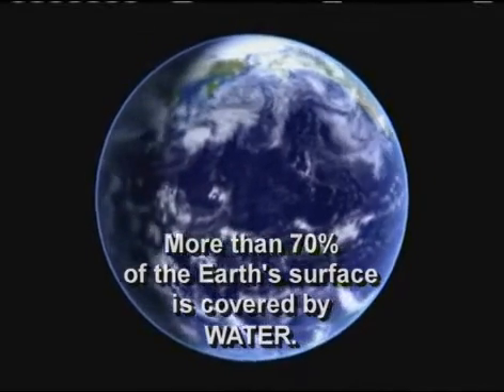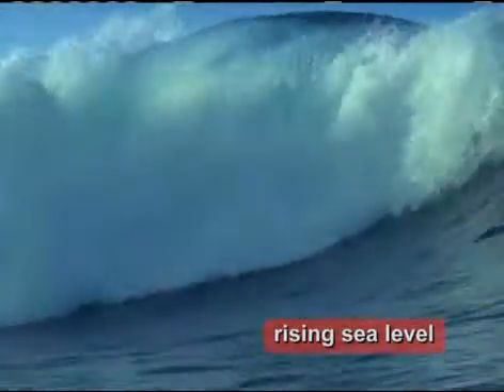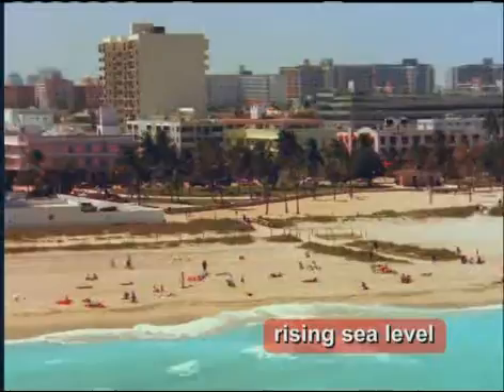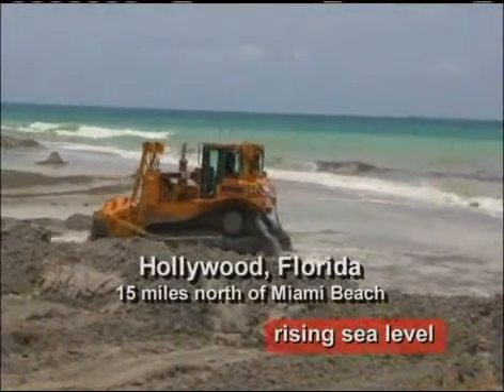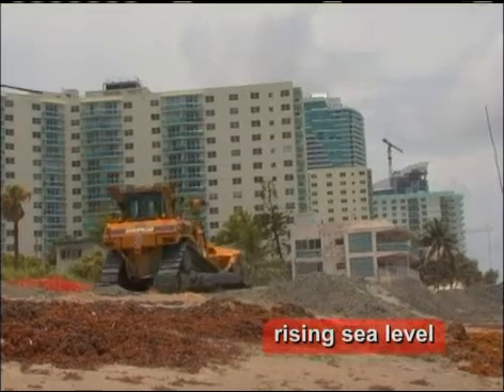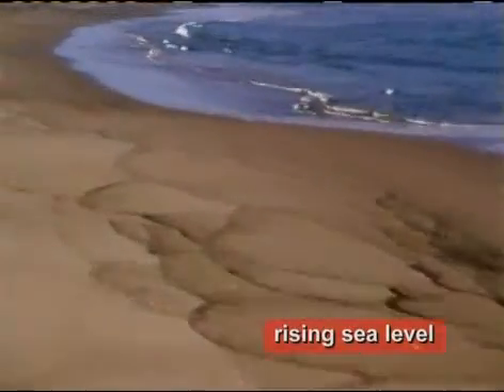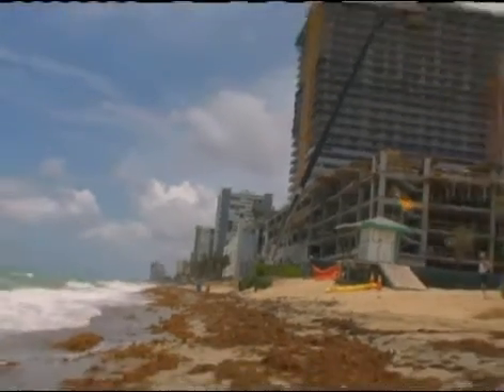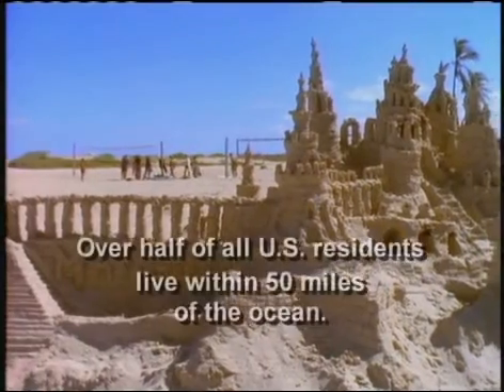Rising sea level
Global warming is causing the sea level to rise higher and higher.